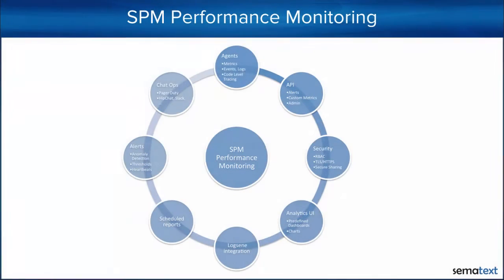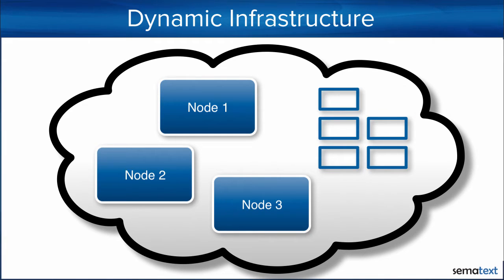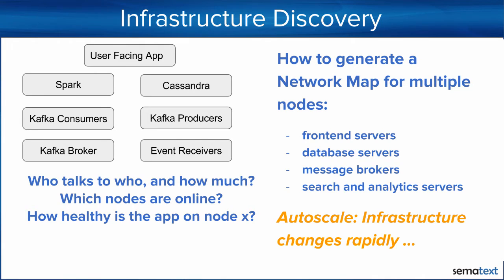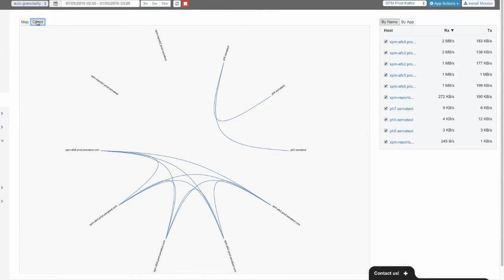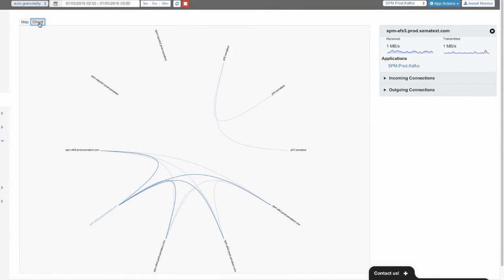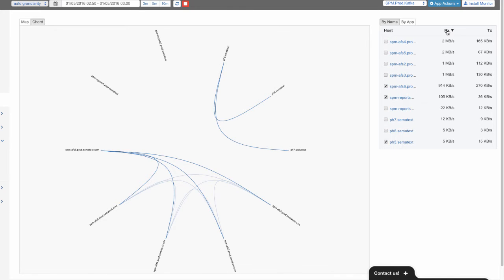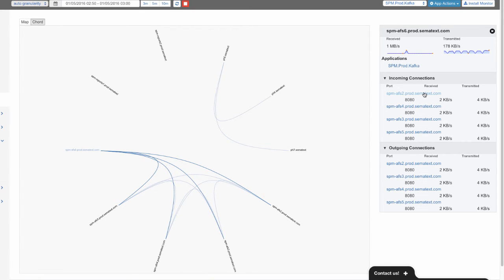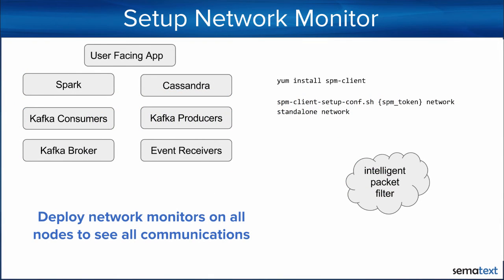Network Maps for Infrastructure Discovery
🌐 Explore the power of SPM Performance Monitoring with our informative video. In this video, we unveil the capabilities of real-time network topology discovery through Network Maps in Sematext.

🚀 Join us on this journey as we delve into the intricacies of performance monitoring, providing you with valuable insights and tools to optimize your network infrastructure. Whether you're a seasoned IT professional or just starting to navigate the world of performance monitoring, this video is designed to equip you with the knowledge you need to make data-driven decisions and enhance the efficiency and reliability of your network.

📊 Watch and learn how SPM Performance Monitoring can transform the way you manage and monitor your network, making it more intuitive, efficient, and robust.